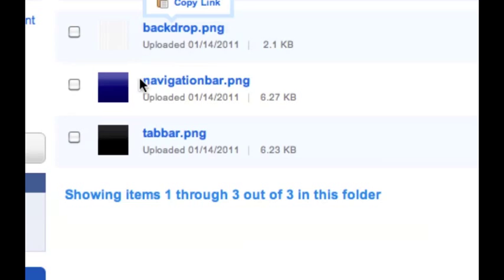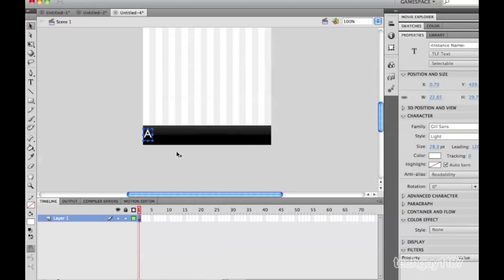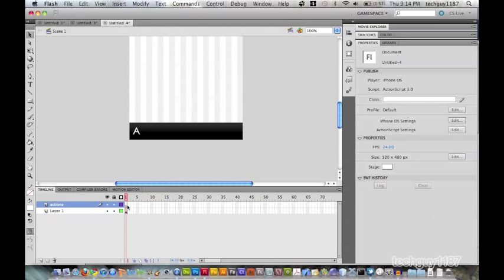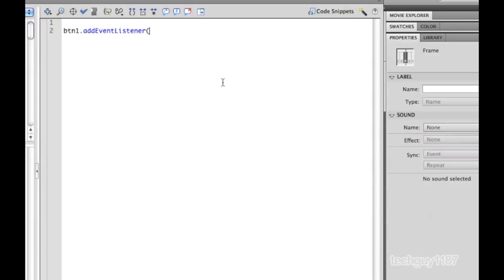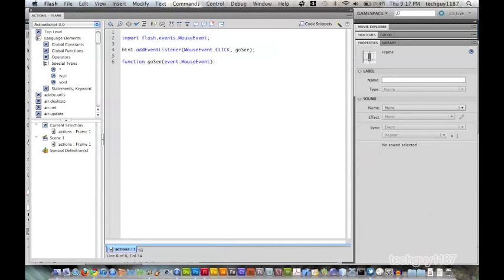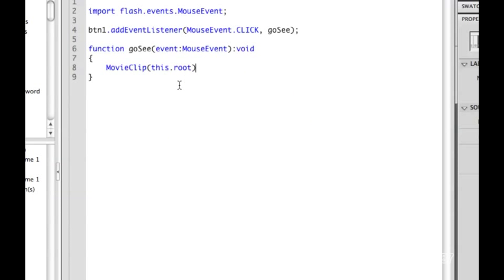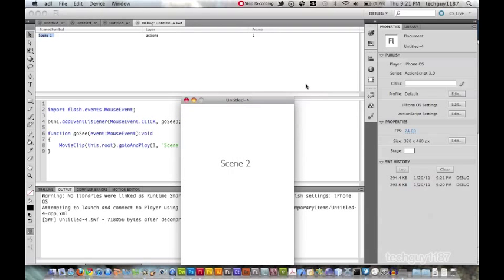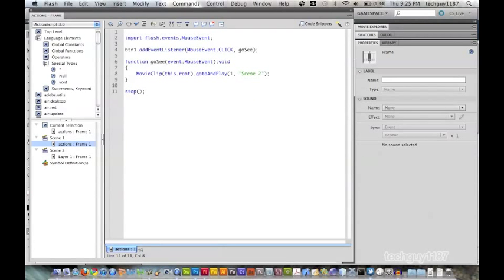How to Build a Flash iPhone App (2)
2nd Tutorial within our Flash iPhone App Series